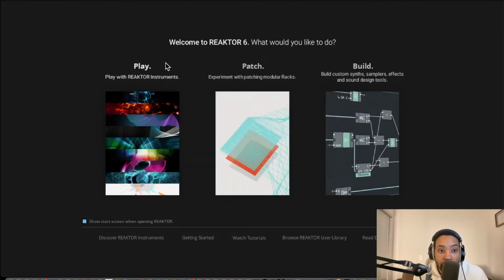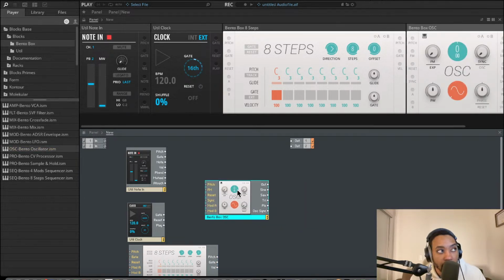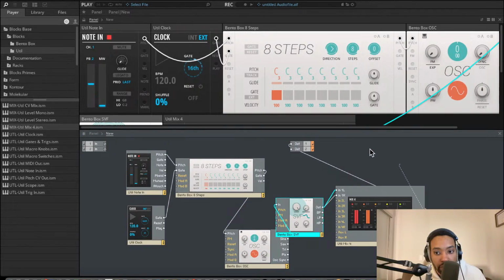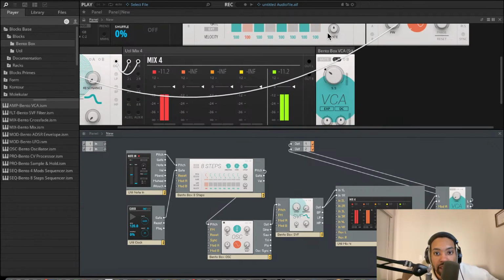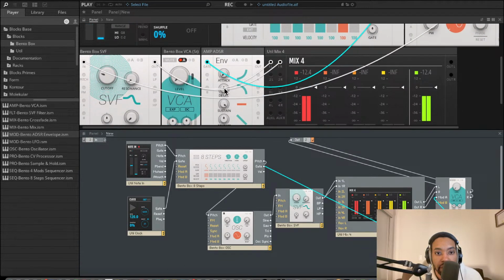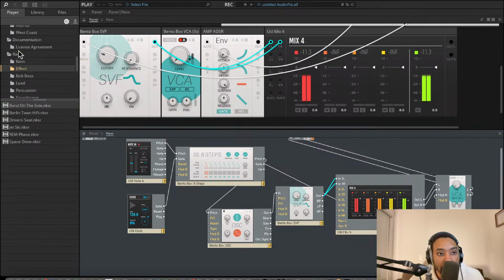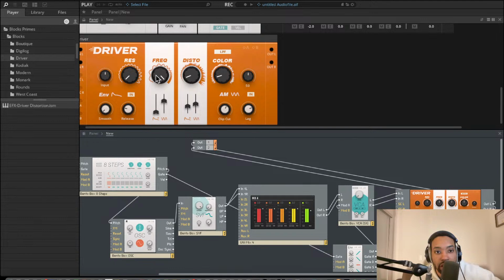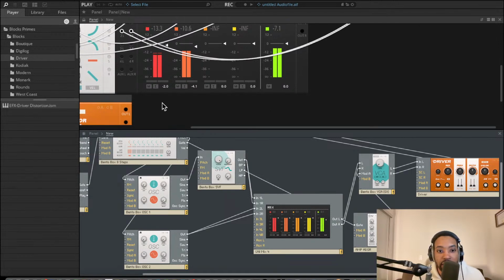DannyXanderMusic Sound Design Challenge: Create a Punchy 808 Bass in 10 Mins with Reaktor Blocks!